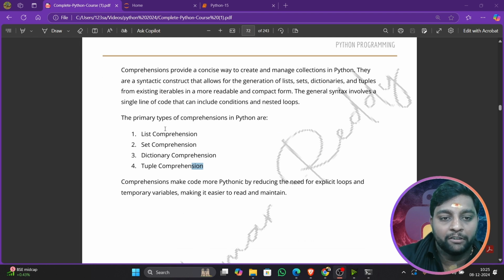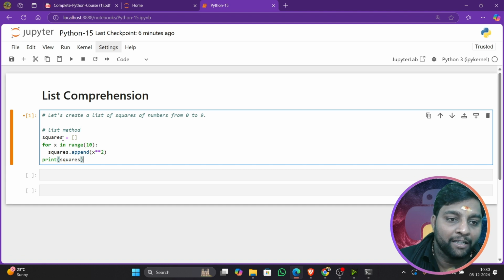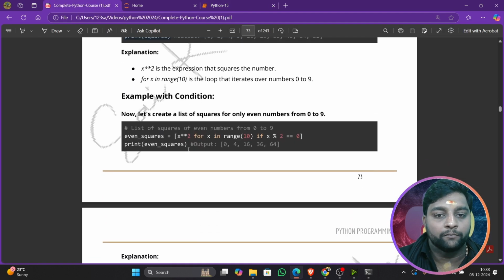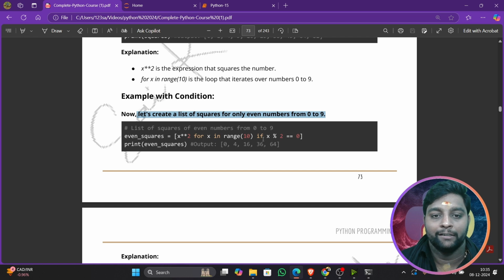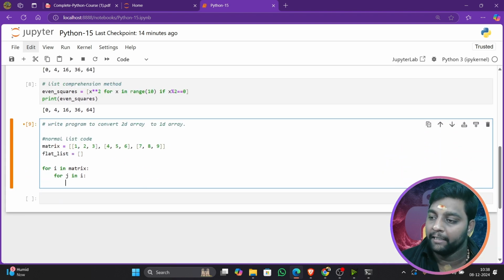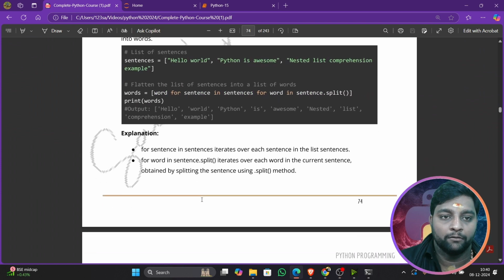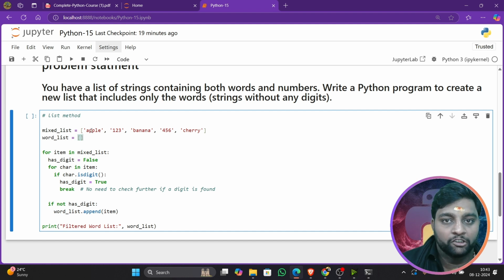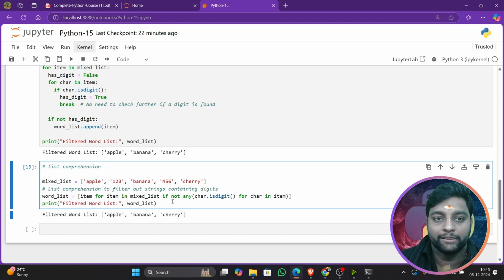List Comprehension In Python | Python Simplified 2024